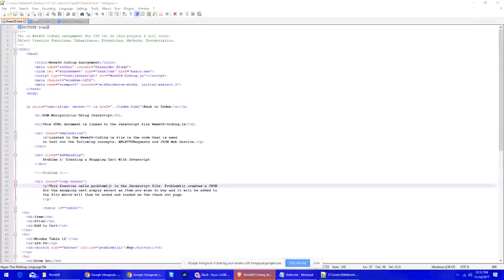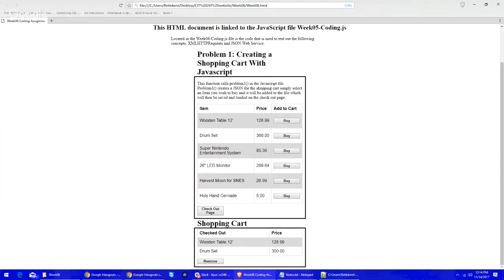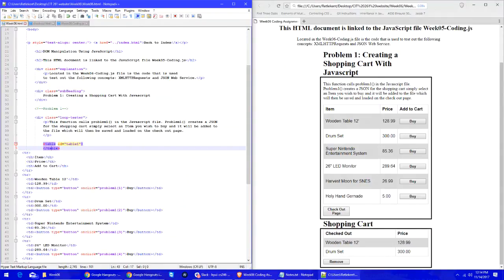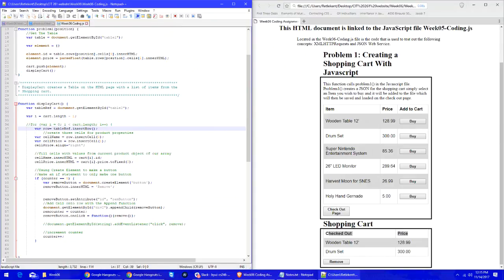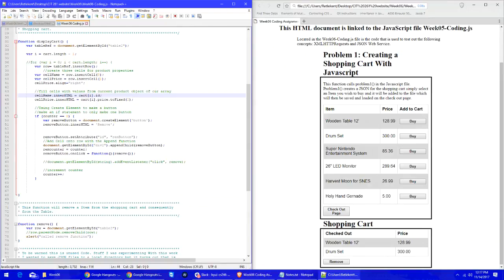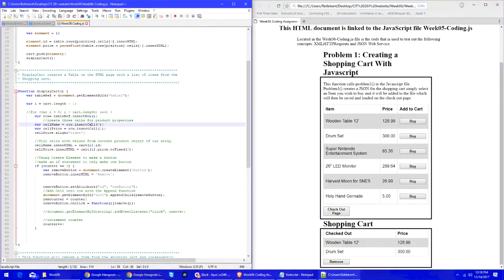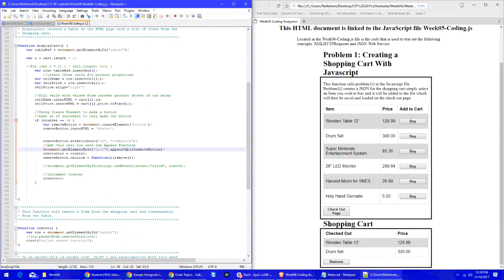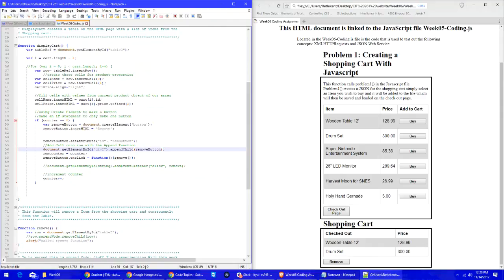Week 10 CIT 261 Meeting